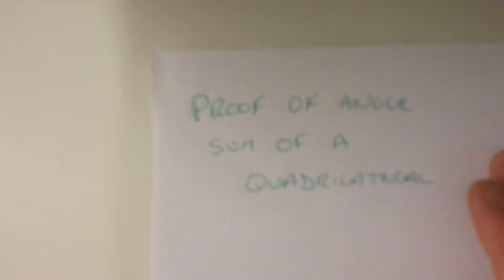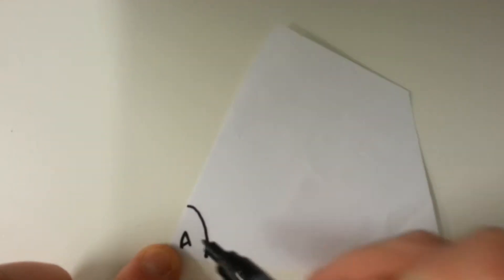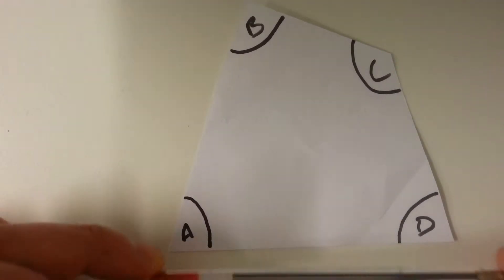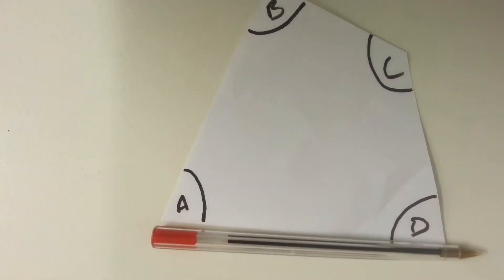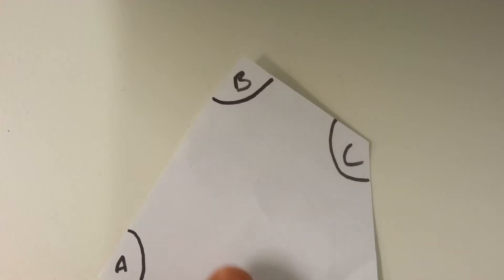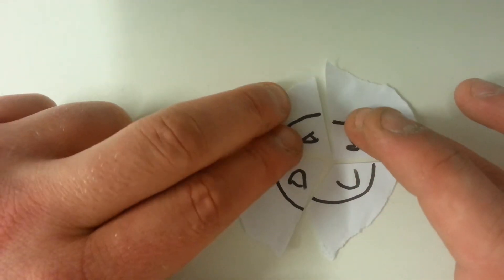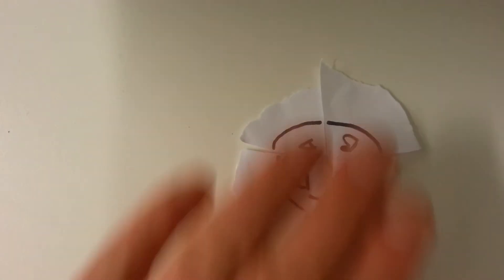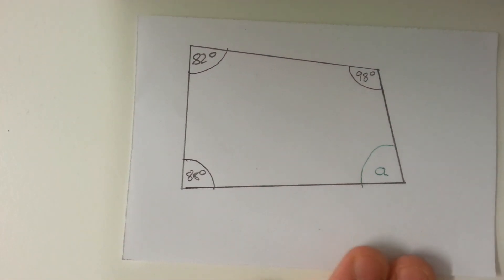Angle sum in quadrilateral